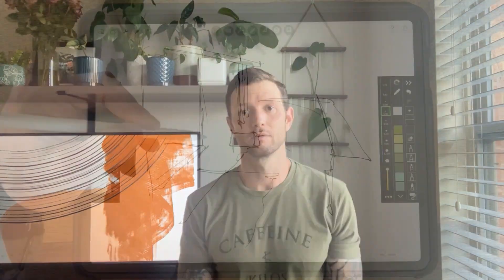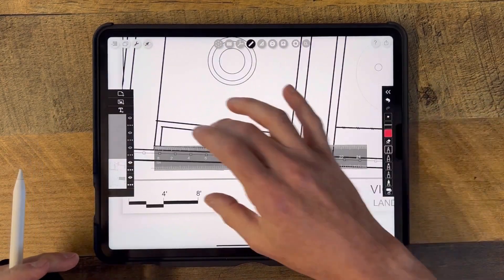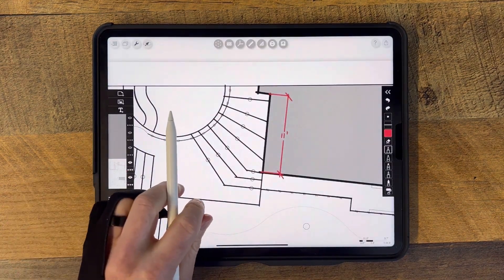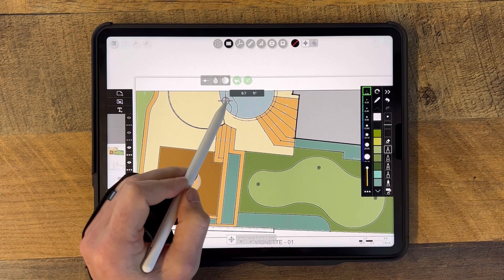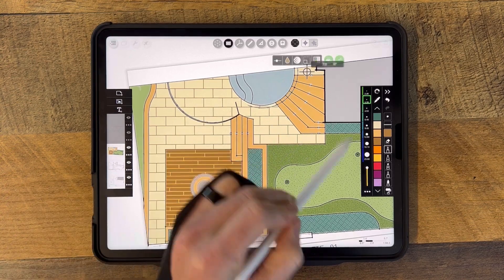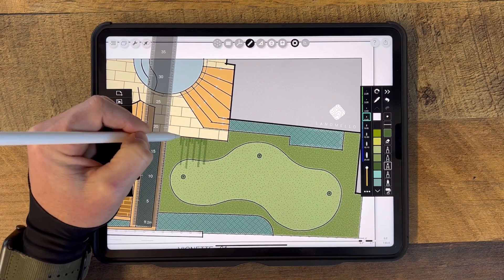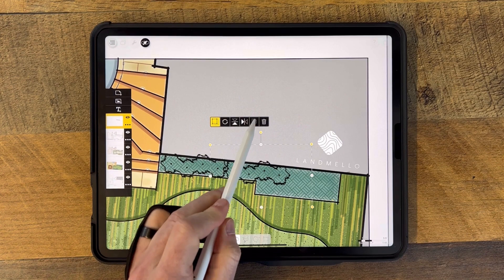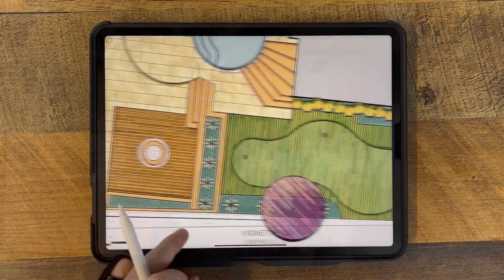How to Draw: TOP 5 drawing features for LANDSCAPE DESIGN - Using Morpholio Trace - LARCH Tutorial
In this video you will learn some quick and easy tips, tricks and methods on how to use your iPad for landscape design. This video will cover my Top 5 drawing features that I use while working in the app Morpholio Trace - Landmello Design